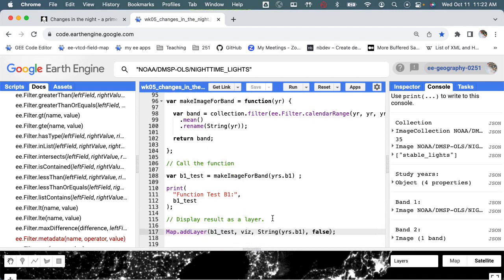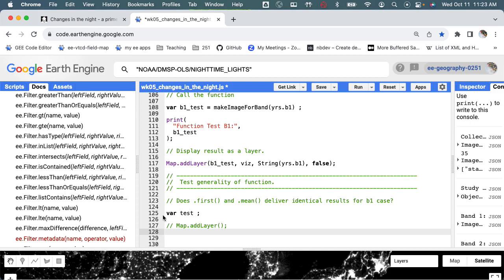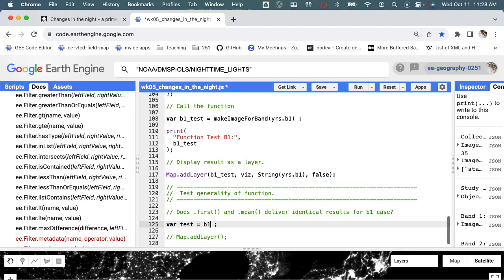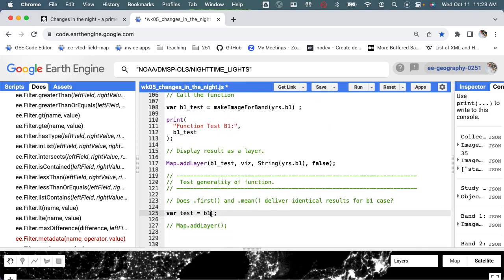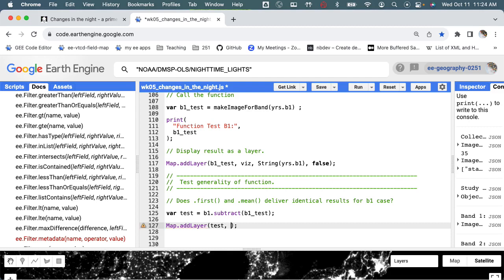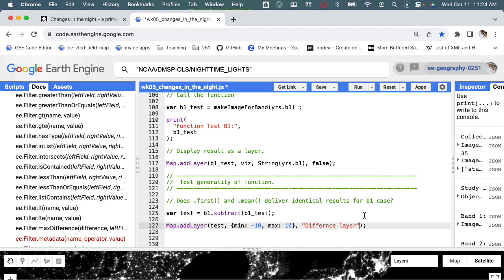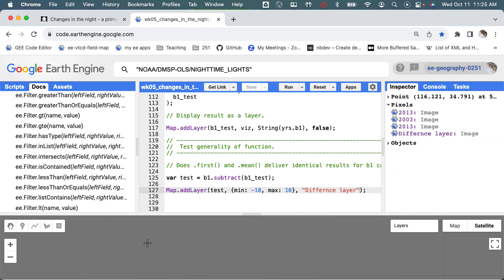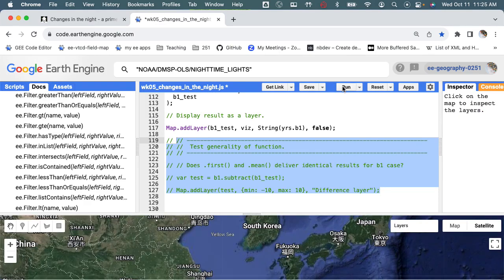0507 Make a Difference Image